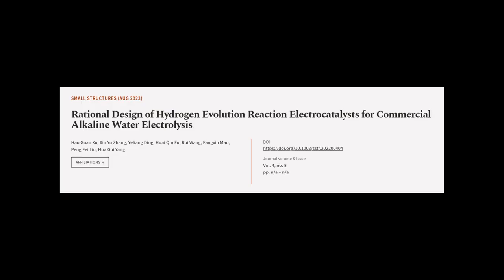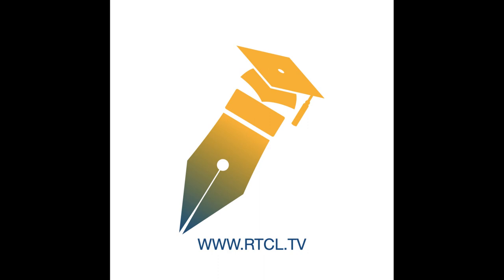Rational Design of Hydrogen Evolution Reaction Electrocatalysts for Commercial Alkali... | RTCL.TV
### Keywords ###

### Article Attribution ###
Title: Rational Design of Hydrogen Evolution Reaction Electrocatalysts for Commercial Alkaline Water Electrolysis
Authors: Hao Guan Xu, Xin Yu Zhang, Yeliang Ding, Huai Qin Fu, Rui Wang, Fangxin Mao, Peng Fei Liu ,and Hua Gui Yang
Publisher: Wiley-VCH
DOI: 10.1002/sstr.202200404

### Video Timestamps ###
0:00:00 - Summary
0:00:56 - Title
0:01:03 - Tail
0:01:07 - End